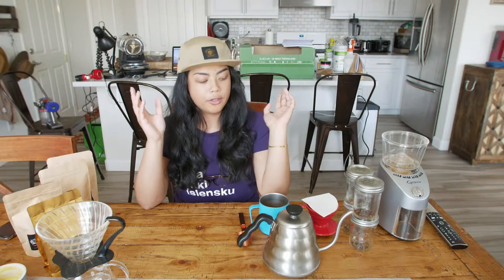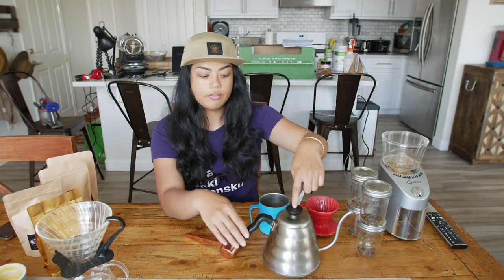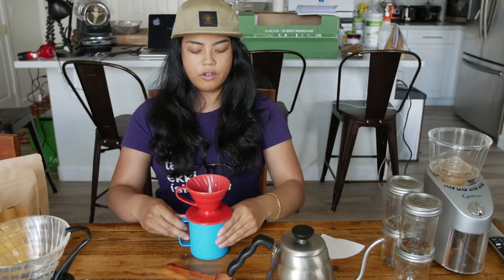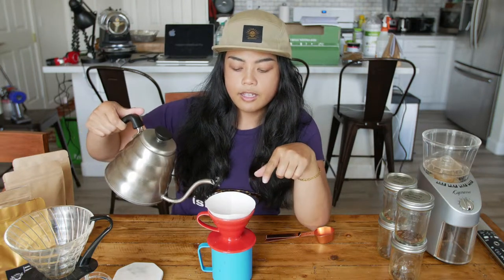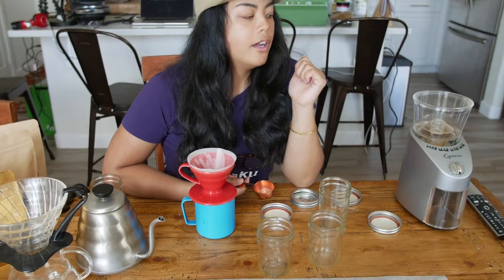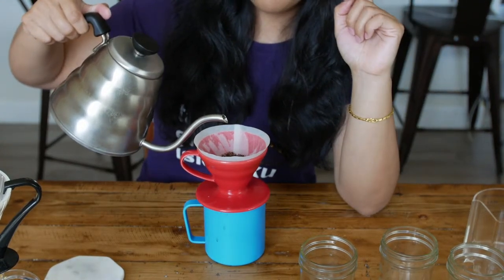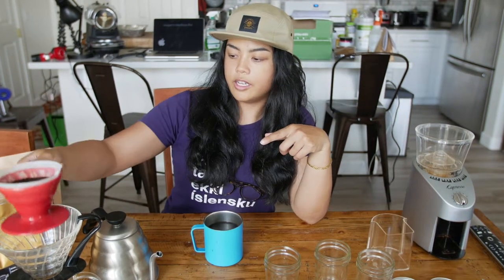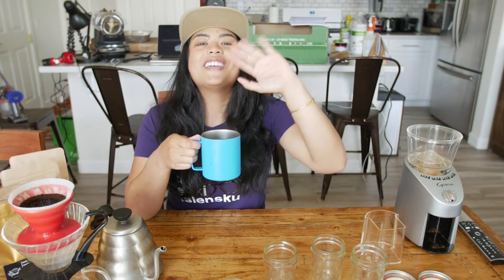How I pour-over at home -BLKcity coffee